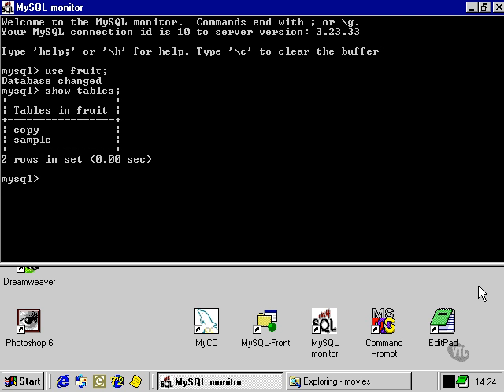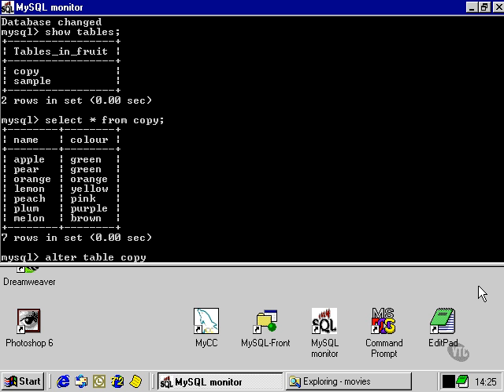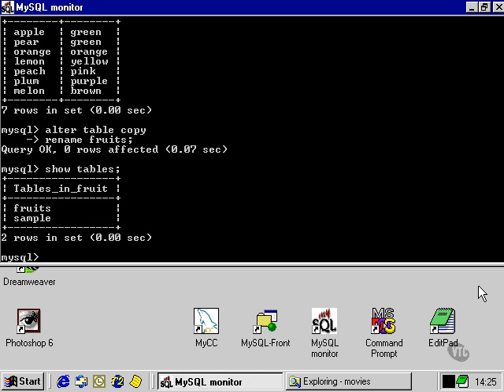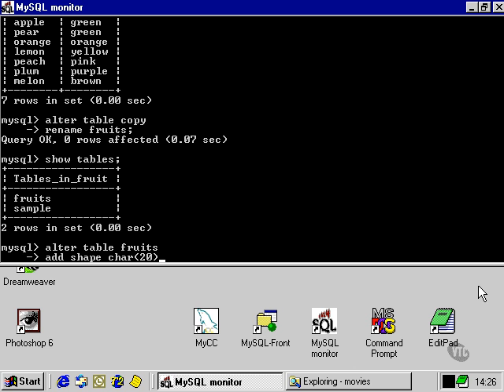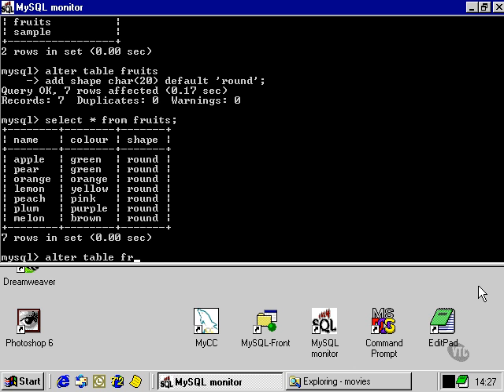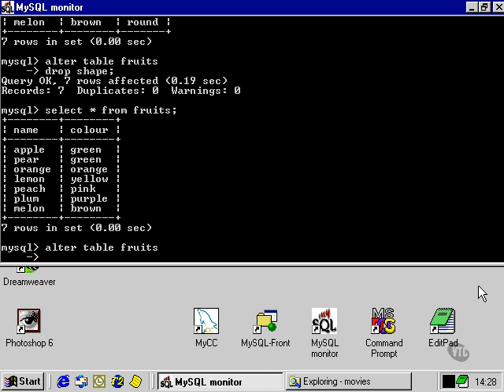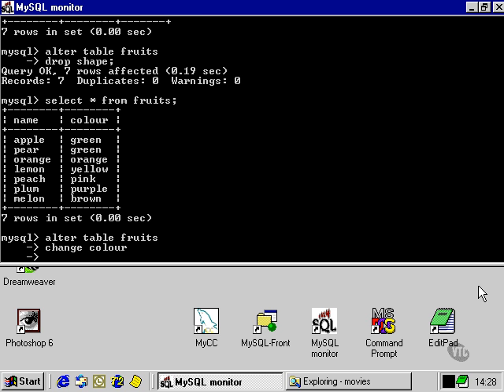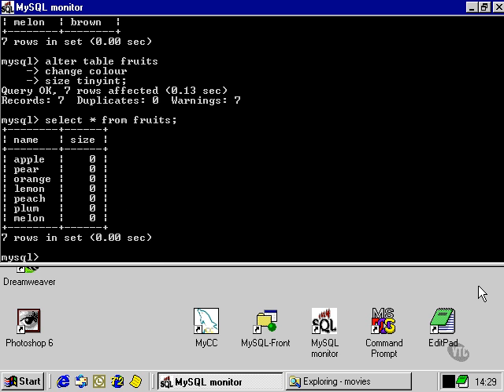intro to MySQL 16